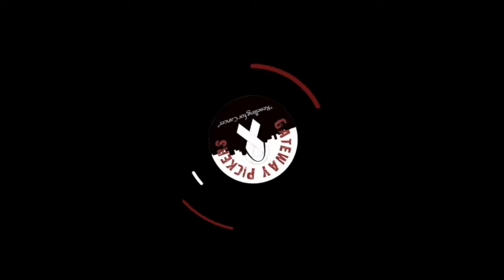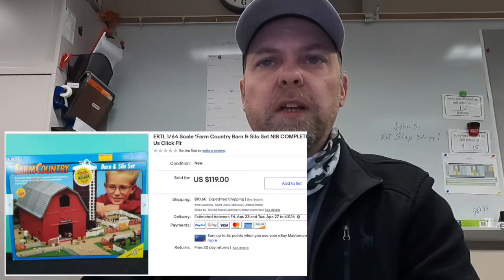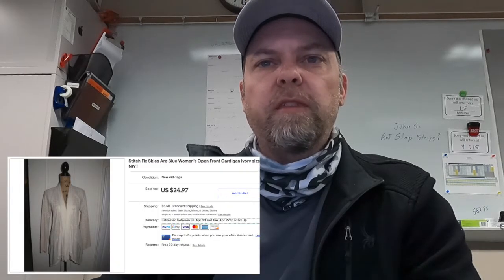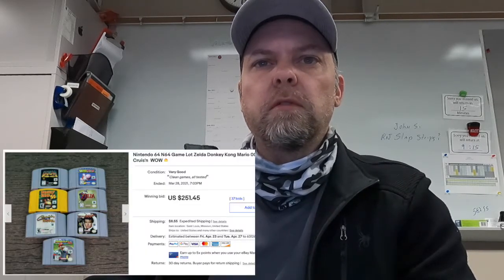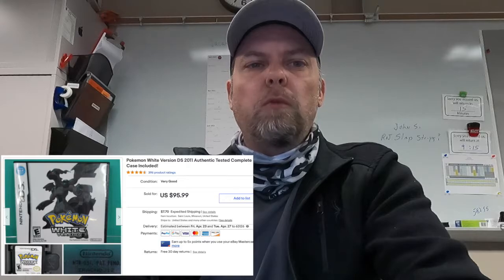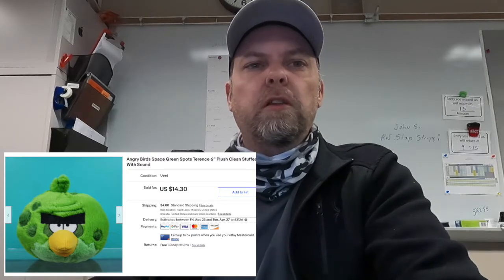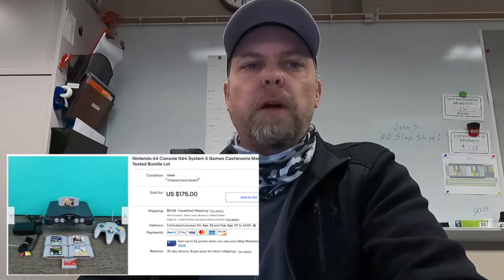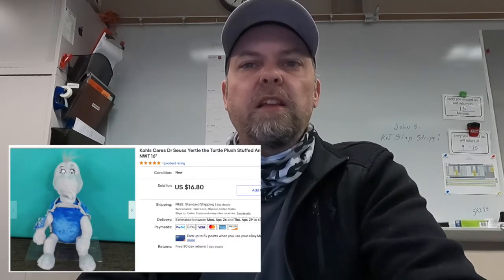QUICK Lunch time What Sold | Ebay Reseller Life